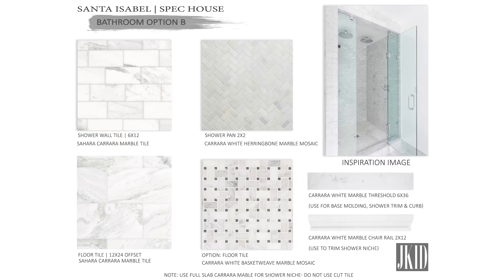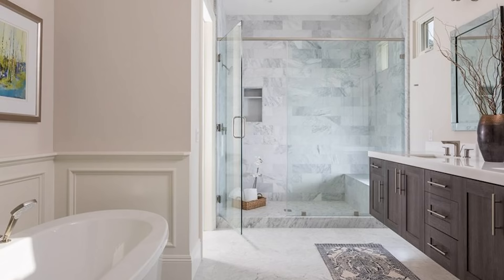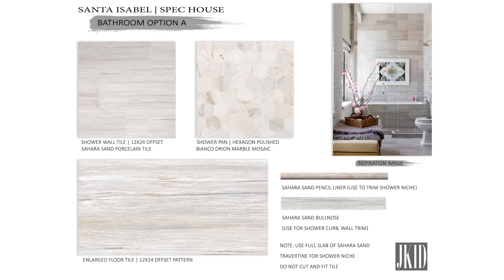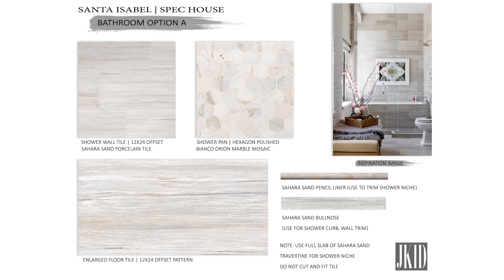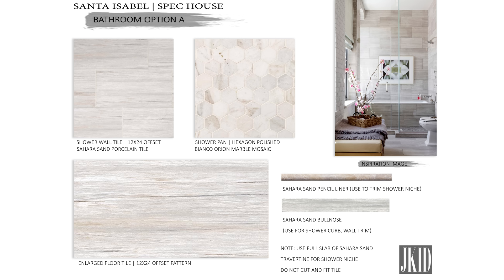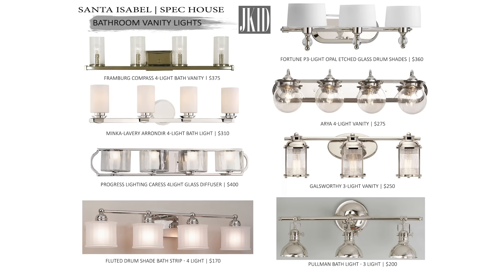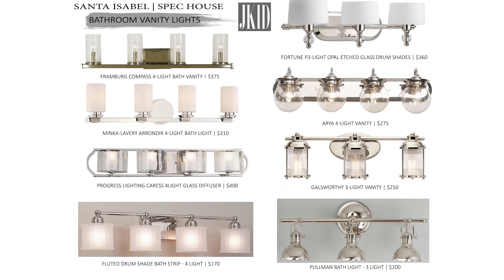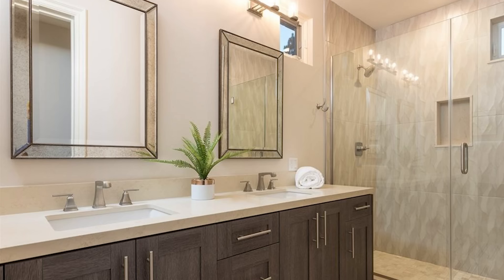COMMON DESIGN MISTAKES | Bathroom Mistakes and How to Fix Them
This video is all about common design mistakes I see made in bathrooms. If you are remodeling, renovating, or simply making over an existing bathroom, watch this video to catch yourself before making any costly mistakes. I come from a design/build background and specialize in home renovations. Most of these tips are favored to help you drive up the value of your property when it comes to selecting materials, finishes, and detailing the design and installation.